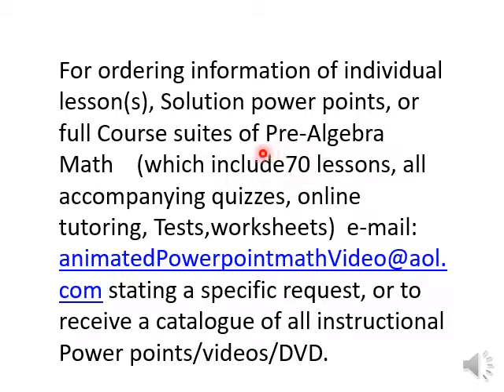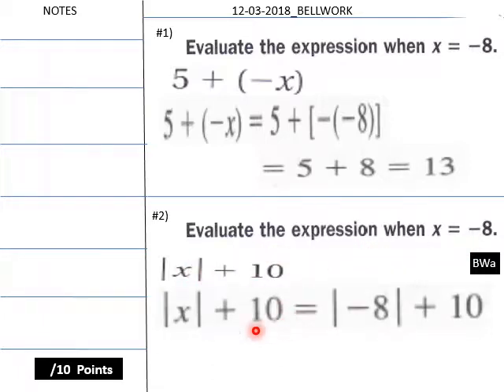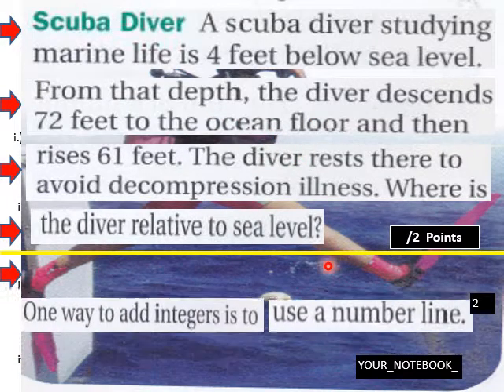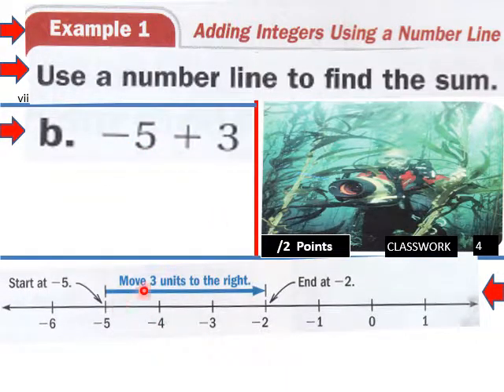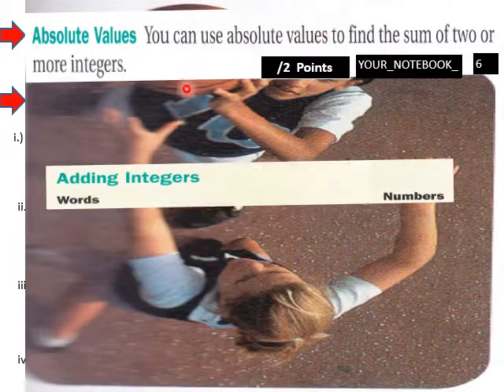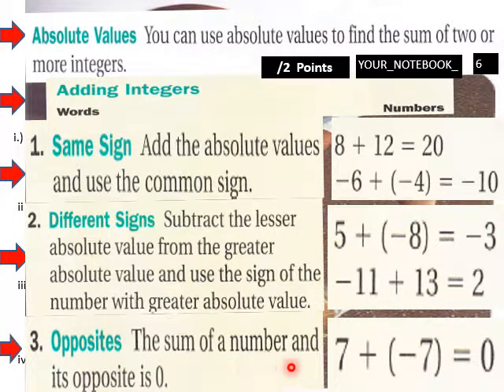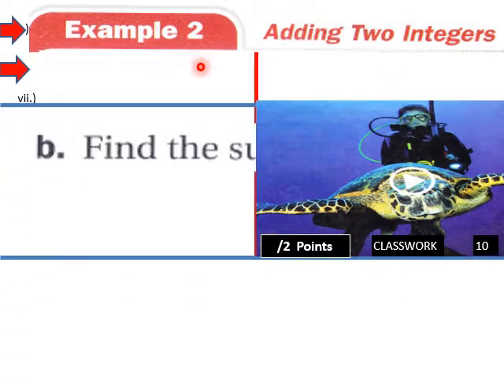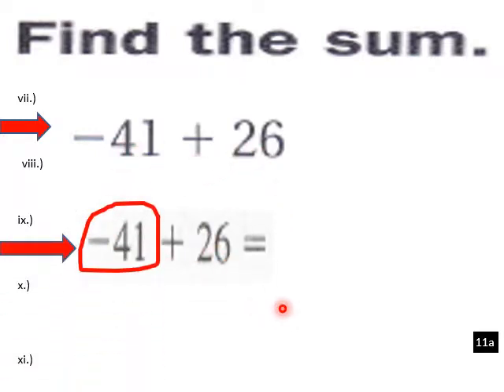1 5 Pre Algebra CW L V Pt 1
Pre_Algebra Classwork lesson 1 5 Pre Algebra CW L V Pt 1. ppt version available Powershow.com, then use search term "ruff_math". all course materials available at